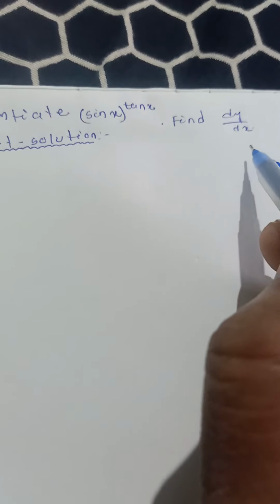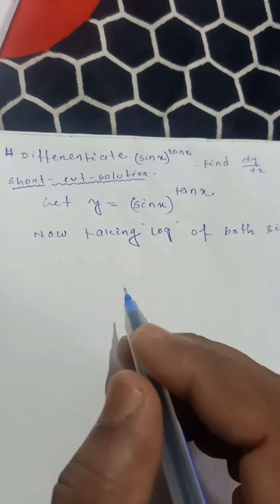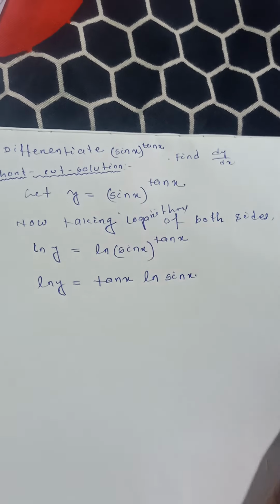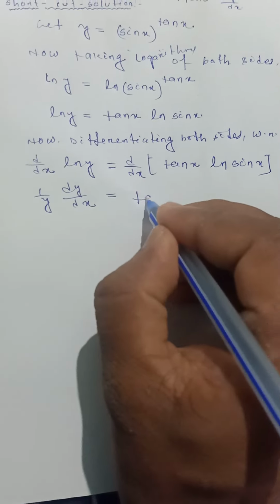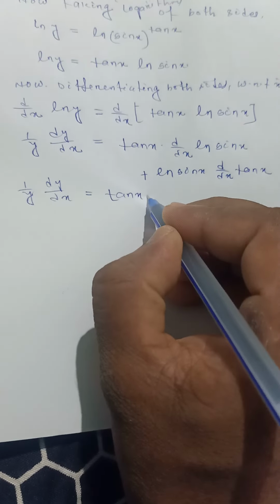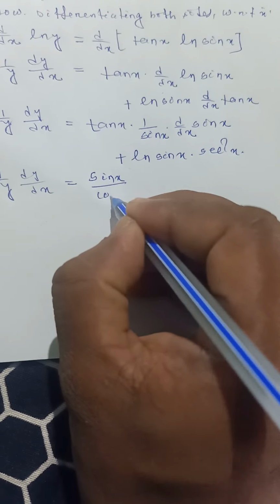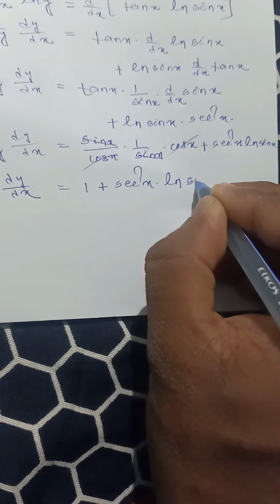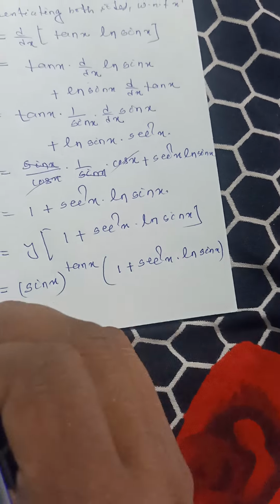Differentiate (sinx)^tanx , find dy/dx। derivatives। class 12th।